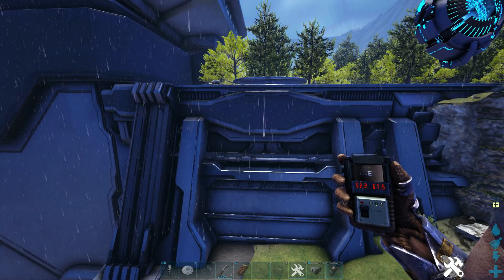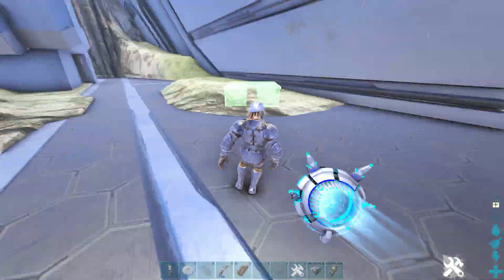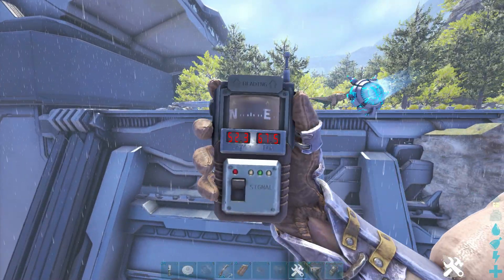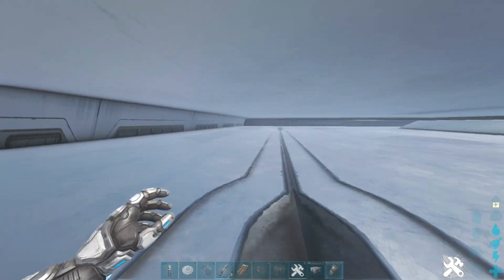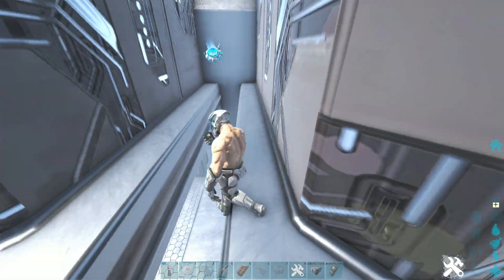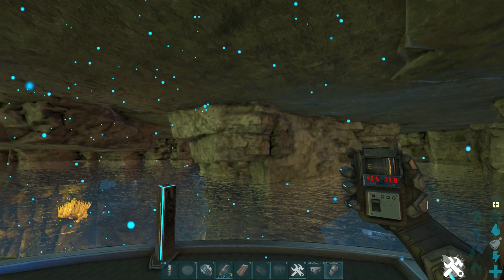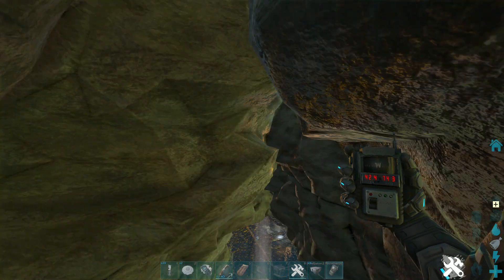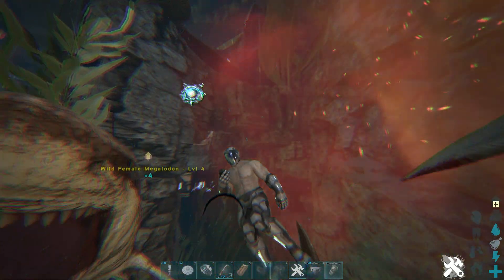Top 10 Gen 2 Ratholes - Unseen and Unraidable? | Ark PvP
Song: Arc North - Symphony (feat. Donna Tella) [NCS10 Release]

Yono gaming ark
Raiding on Fresh Wipe
YoNo Gaming
Ark Survival Evolved
PVP SERVER
Fresh Start
Lost Island